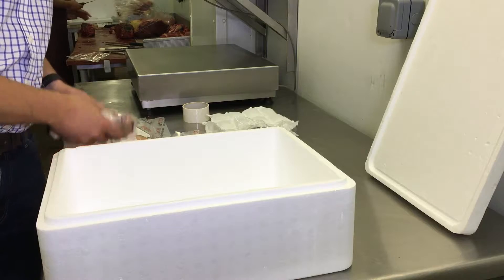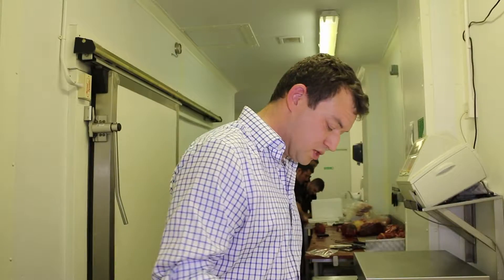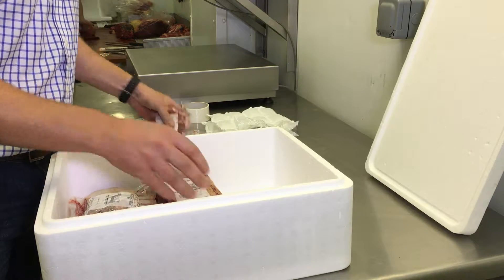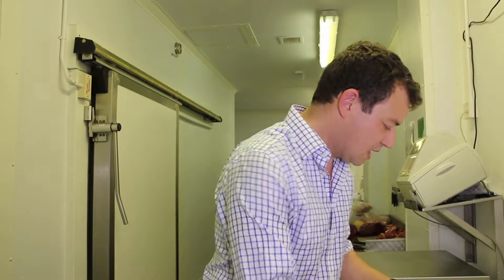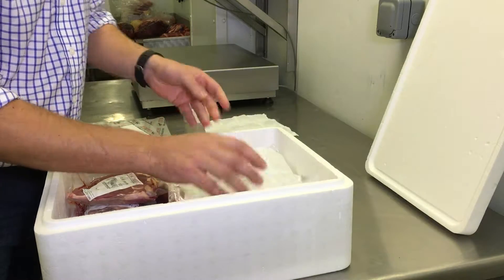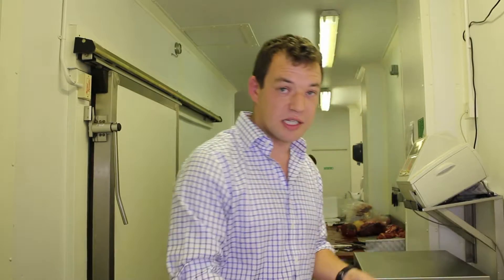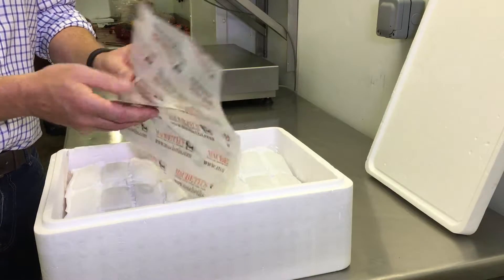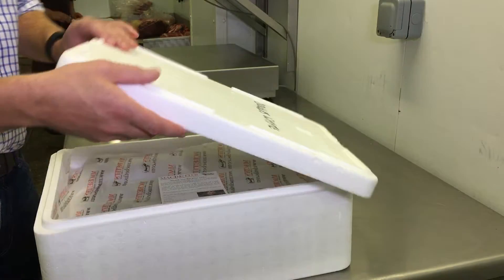Macbeths – packing and delivery